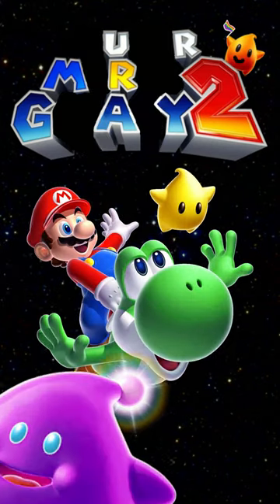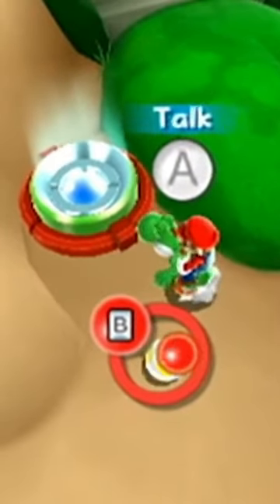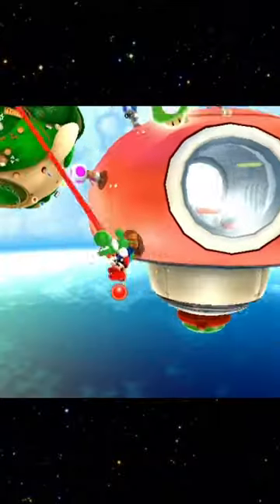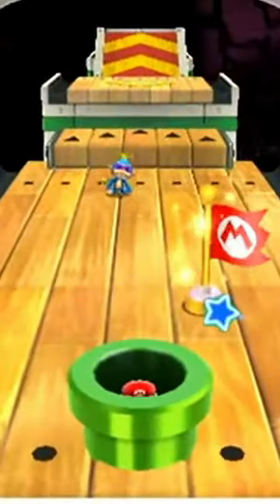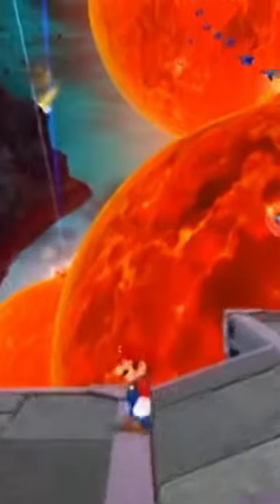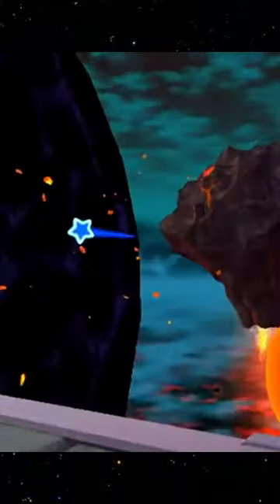More Mario Secrets!